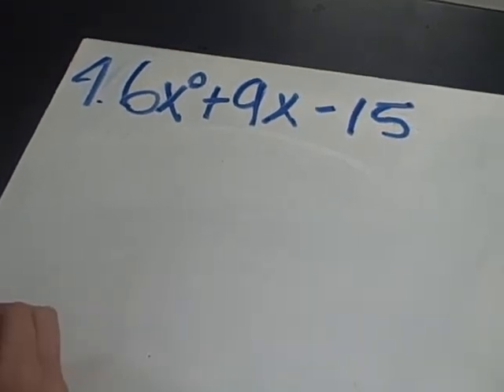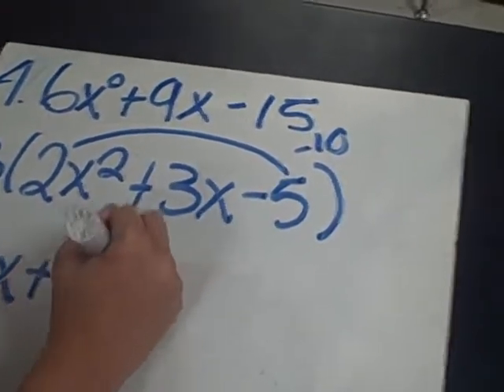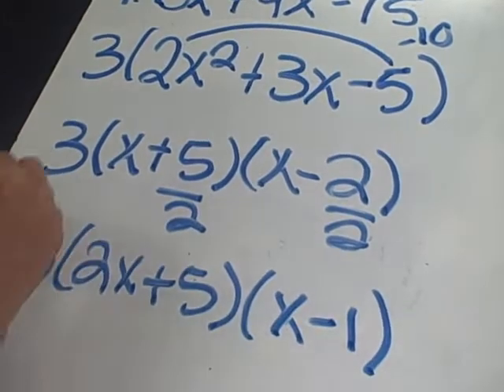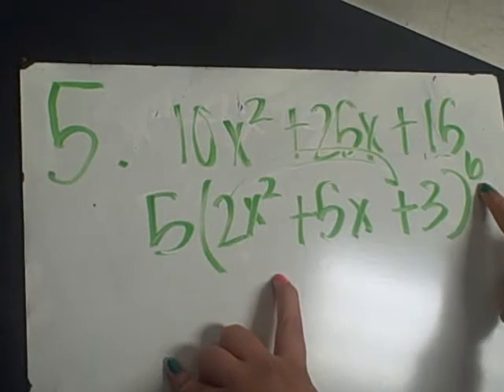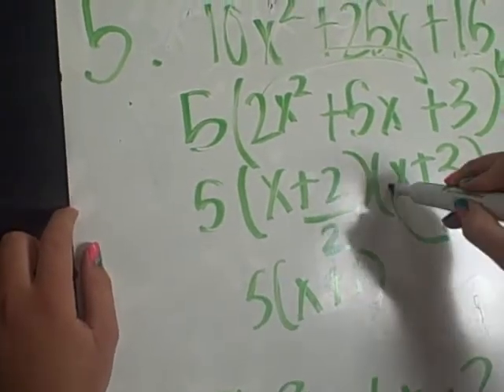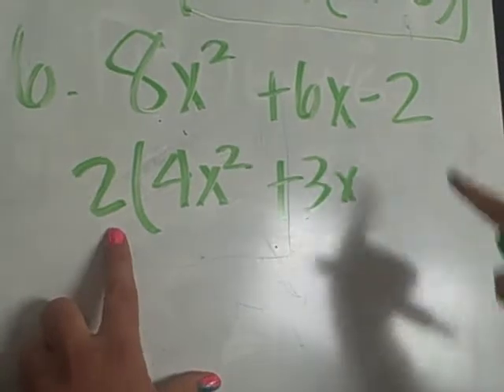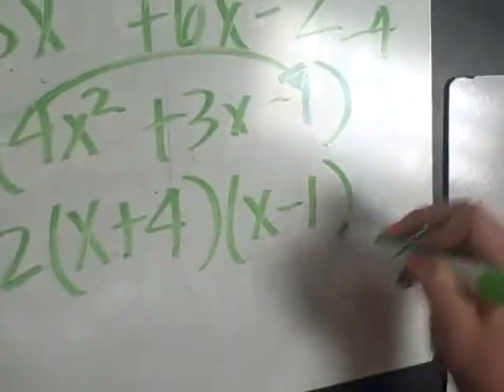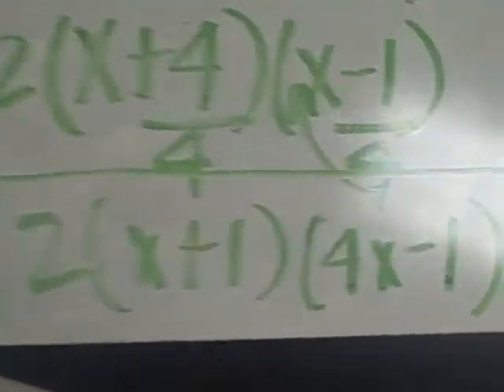Factoring quadratics-pull out GCF first, Turbiville, Algebra, 5th Period, 2011-2012, Part 2